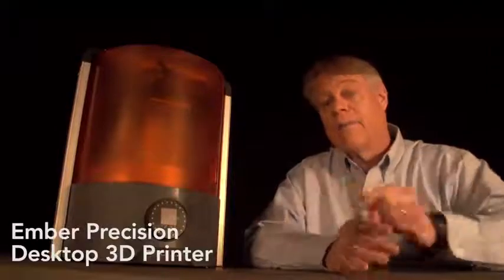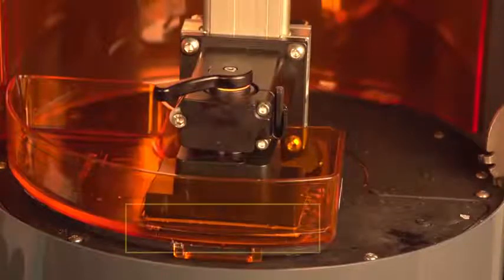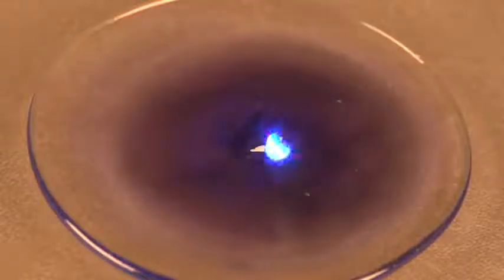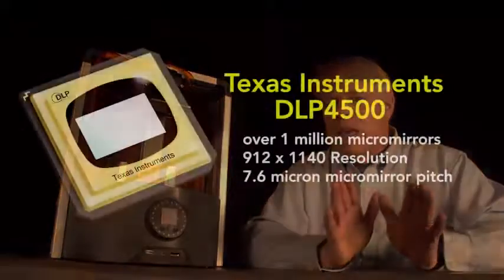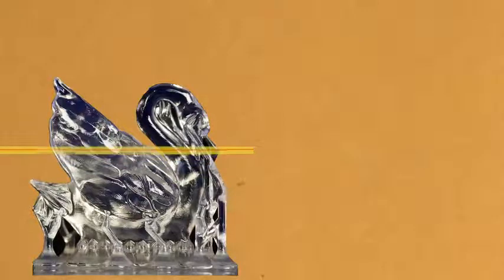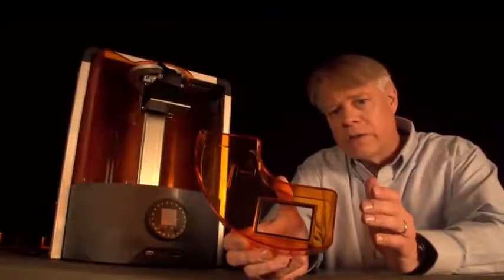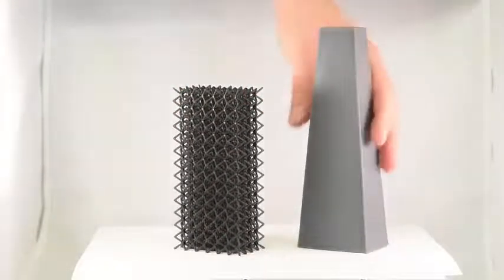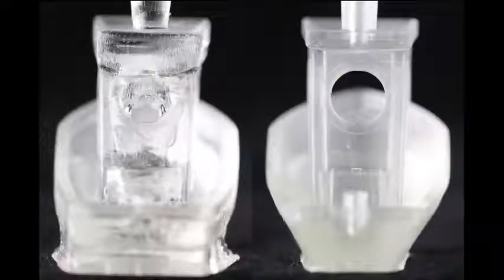DLP Projector Stereolithography 3D Printer